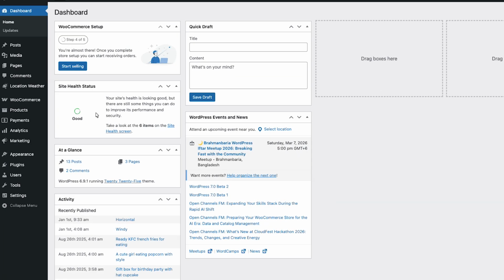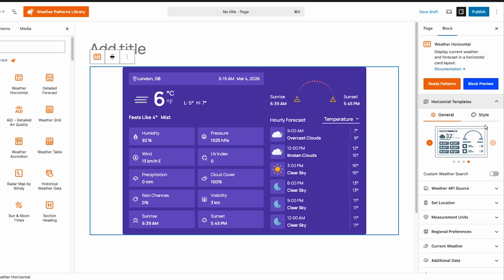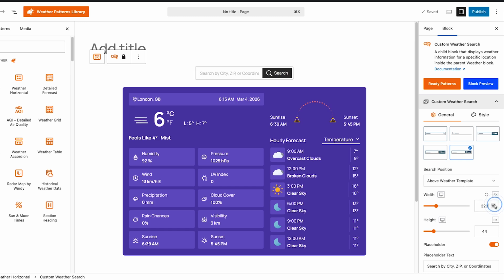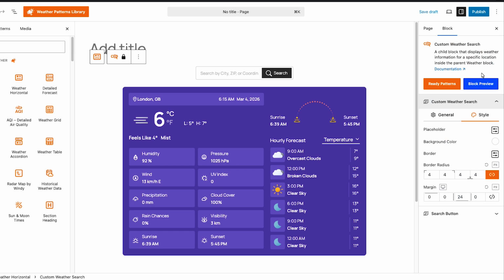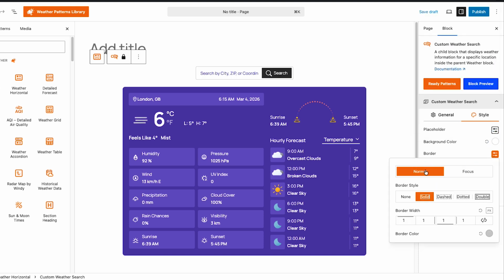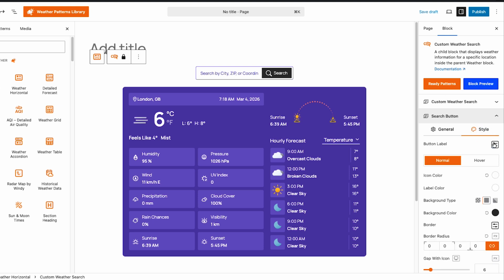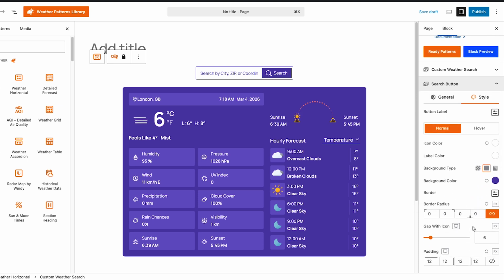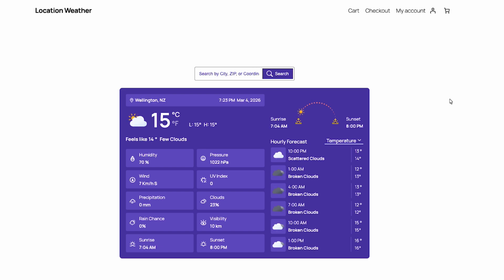Location Weather - How to Let Visitors Search the Weather for Any Location Worldwide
This video will help you learn How to Let Visitors Search the Weather for Any Location Worldwide with the Location Weather Plugin.

The location weather plugin comes with 15+ powerful gutenberg blocks and 60+ ready-to-use templates, allowing you to showcase real-time weather conditions with detailed and customizable information.

Key Features:

Real-Time Weather Forecast (Daily & Hourly)
Auto-Detect Visitor Location
Global Location Search
Interactive Weather Map
Air Quality Index (AQI) Insights
Detailed Temperature, Humidity & Wind Data
Astronomy Data (Sunrise, Sunset, Moon Info)
Historical Weather Data
Multiple Layouts & Customizable Design Options
Fast Performance & Lightweight Blocks
Easy API Integration
Gutenberg Block Support
Fully Responsive & Mobile-Friendly
Multi-Language Ready

Facebook ➤   / shapedplugin
Twitter ➤   / shapedplugin
LinkedIn ➤   / shapedplugin